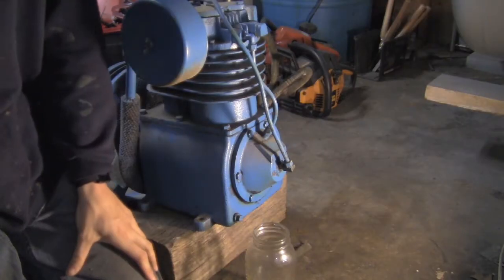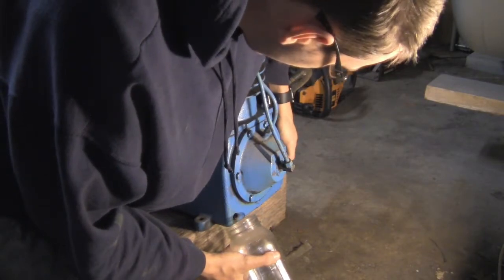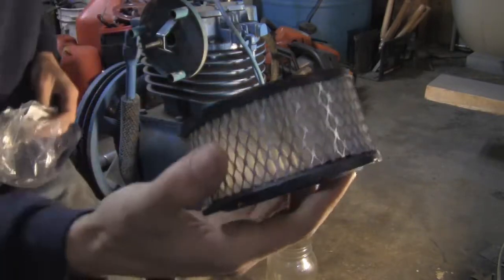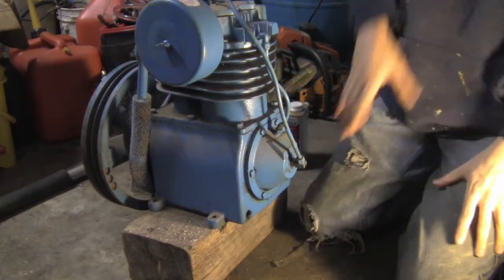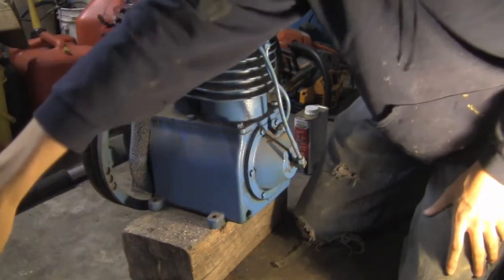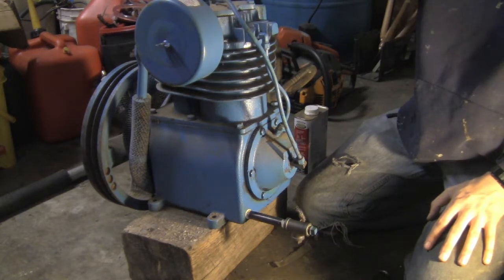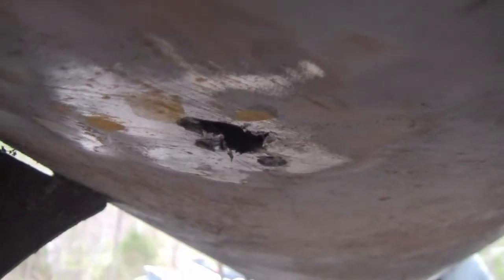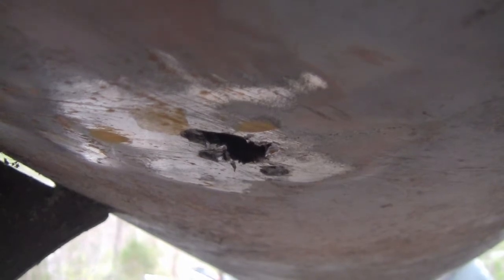Kellogg 335 Resurrection, Air filter, Oil change, and bad news. [PART 2]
Changing oil, Air filter on the Kellogg-American 335 Compressor project, and Bad news about the future of the project.

In later videos we'll be working on the valves, unloader assembly, and pretty much everything.

Products shown in this video:
Royal Purple Synfilm compressor oil
Solberg #14 air filter

All the products used in this series:
WEG Magnetic starter
Lefoo pressure switch
Martin 2 5V 5.5" QD Sheave (pulley)
Martin SDS 1 1/8" QD Bushing (shaft to pulley)
Control Devices Safety Relief Valve
2" Pressure gauge for tank pressure
Good auto tank drain (Electric, Works really nice)
2nd gauge for after regulator
Tank Check valve

Complete trash auto tank drain (Seriously don't buy this junk, it leaked and broke in less than a day)

Products I highly reccomend for elsewhere in your air system:
100ft Continental hose
50ft Goodyear hose
Tekton 100ft Hose reel
Regulator for spray gun/etc not main tank regulator

Parts I've used in the permanent plumbing side of my air system:
10pk 1/4 Male nipple
10pk 1/4 Female nipple
10pk 1/2 male to 1/4 female reducer
10pk 1/2 pex to 1/2 female npt
10pk 1/2 pex to 1/2 male npt
10pk pex tee

Some of my favorite air tools:
IR 114GQC Air Hammer
IR 231HA 1/2 Impact (Get a boot for it so you don't scratch it when you drag it across the floor by the hose
Nitrocat 1076-XL 3/8 Impact
Surebonder 9600B stapler
Some kind of cheap set like this with a blowgun and tire chuck

The fittings: (Run V-style on high power stuff like the impacts, you're safe to use low flow fittings on the blowgun/tire chuck etc)
V Style (purple) 14 pack
V Style Brass/Steel set
Bulk:
V Style Coupler (Purple, Female) 10 pack
V Style Plug (Purple, Male) 20 pack